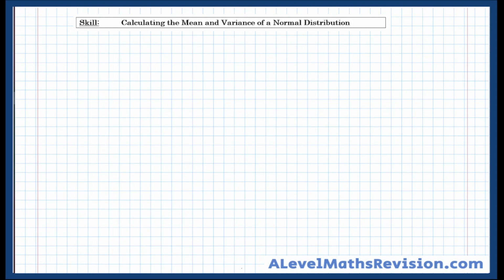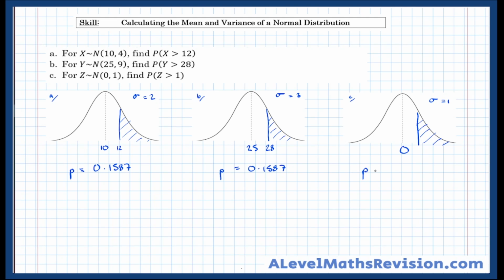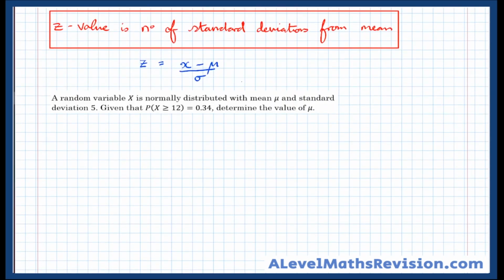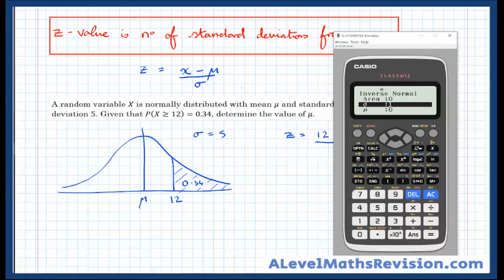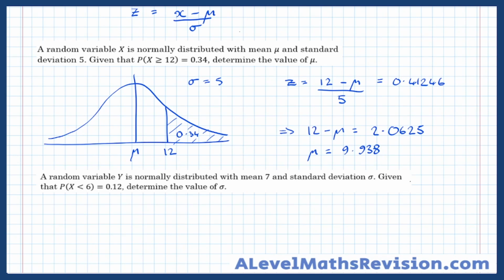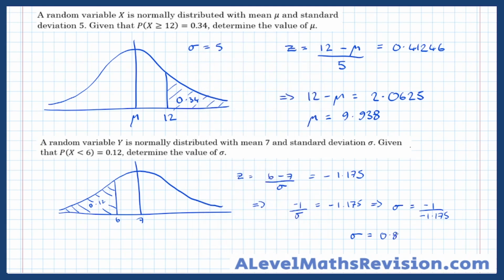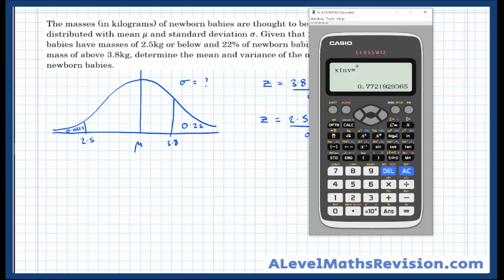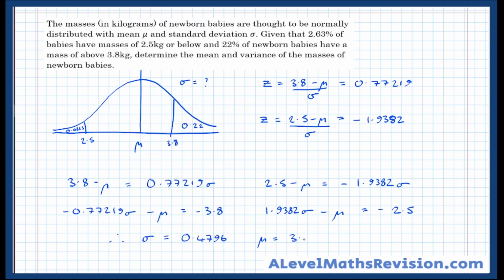Calculating the Mean and Variance of a Normal Distribution Explained From Basics | A Level Maths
In this A Level Maths lesson, we cover Calculating the Mean and Variance of a Normal Distribution, including worked examples, exam-style questions, problem-solving techniques and common mistakes students make in exams.

In this lesson you will learn:
- Core concepts relating to calculating the mean and variance of a normal distribution